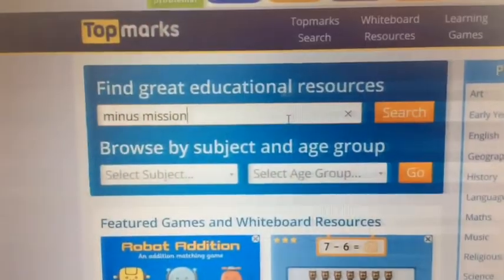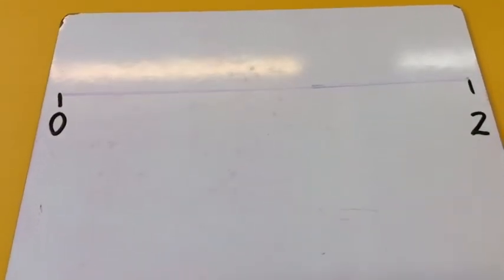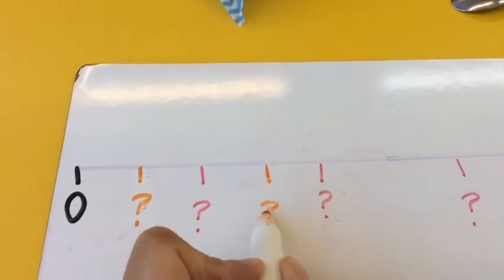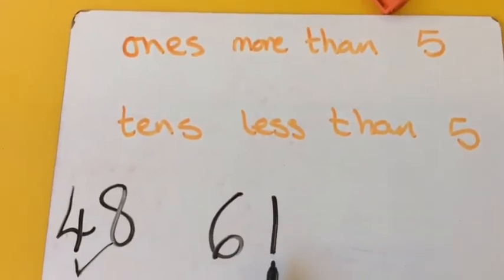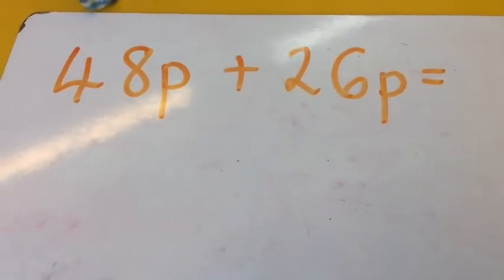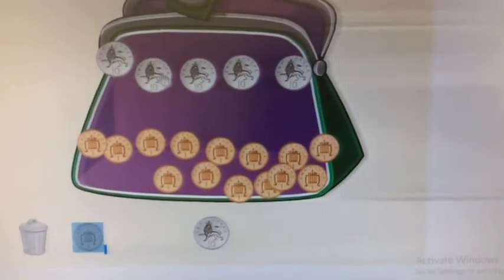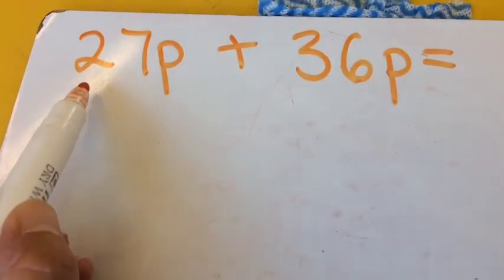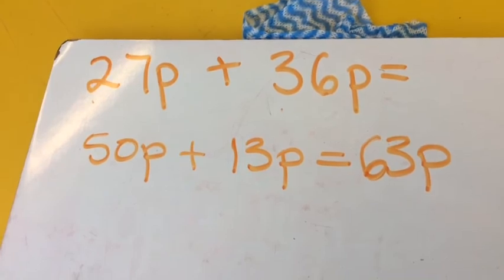Y2 week 9 lesson 2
Play "Minus Mission."
Partition to add two 2-digit numbers.